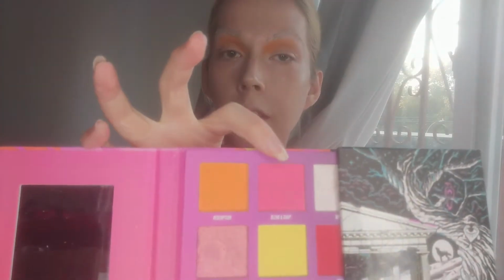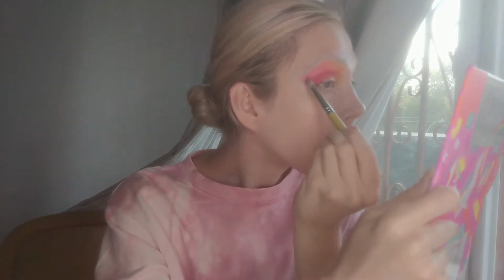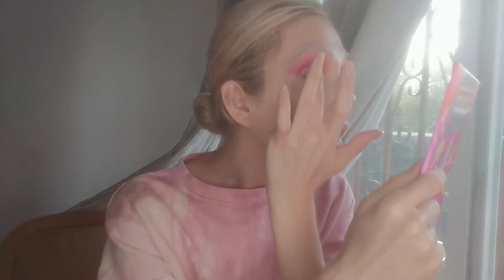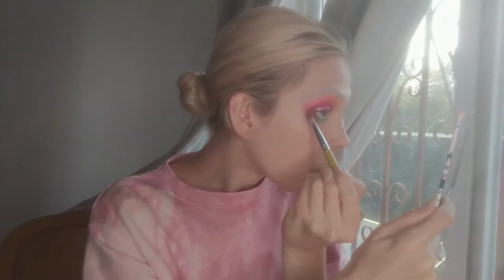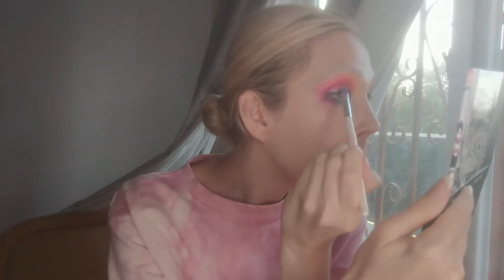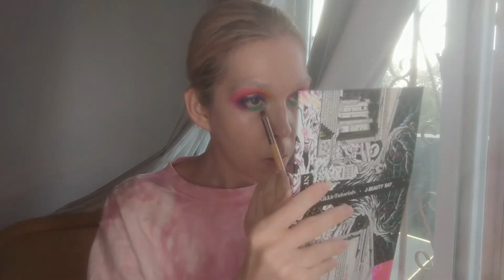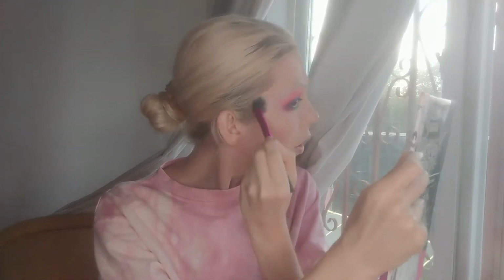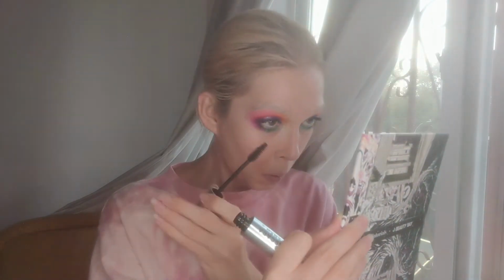NikkieTutorials x Beauty Bay Pressed Pigment Palette Colorful Eyeshadow Tutorial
For today's tutorial, I used the NikkieTutorials x Beauty Bay Pressed Pigment Palette (which is back in stock now) to create a colorful look.  It was my second time playing with the palette and so far I love it!

I am not really sure what happened to the outro of the video - the actual file on my phone that I recorded was somehow corrupted, but it is what it is and I still wanted to upload this video.